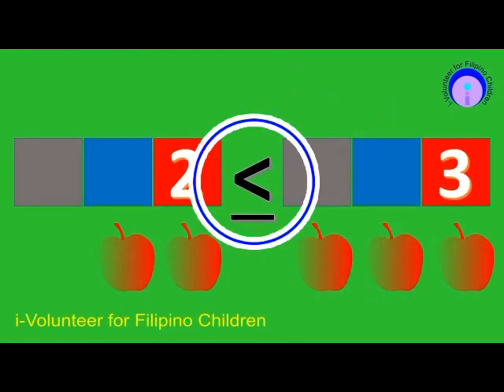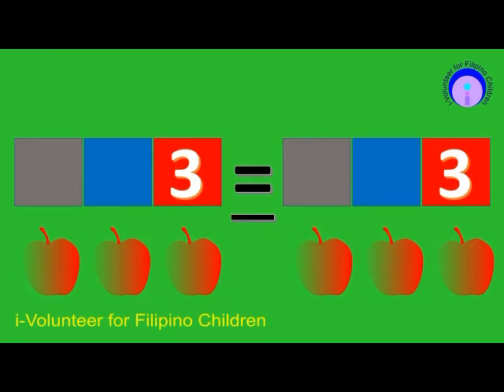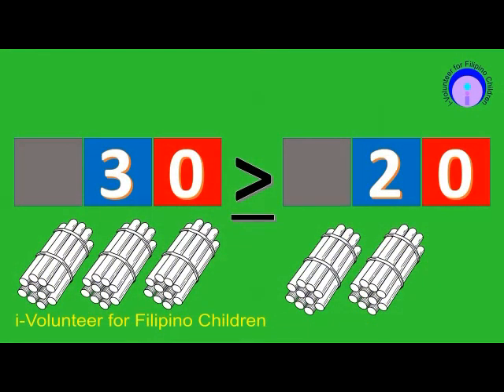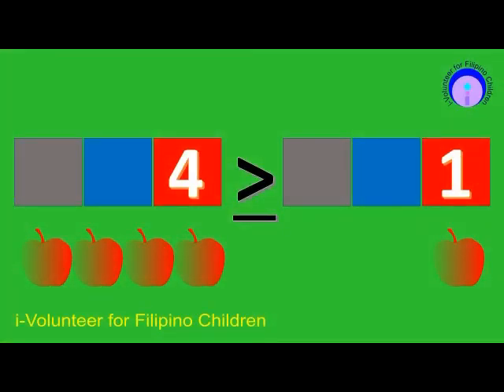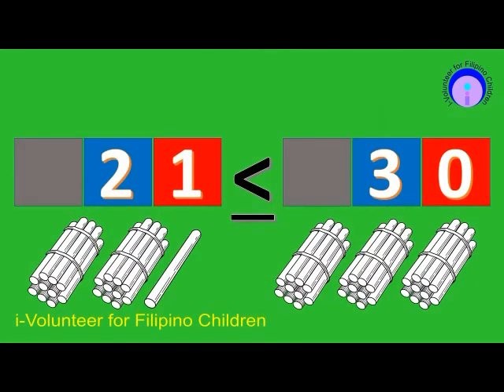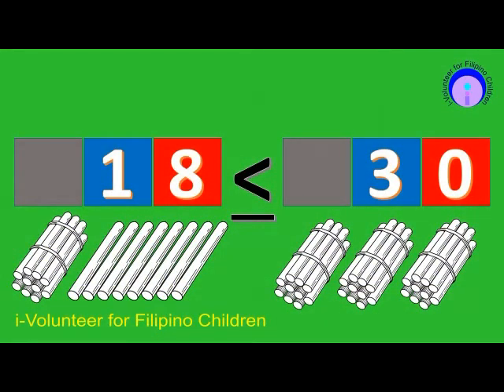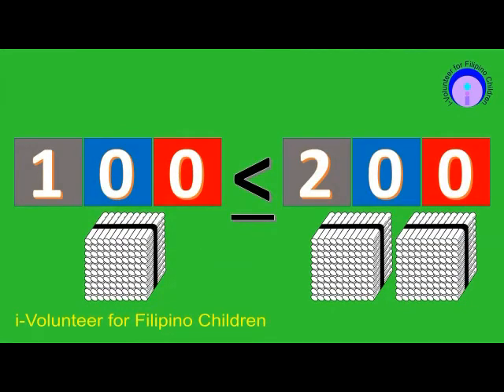day 6: Batch 4: less than: Greater thatn: Equal